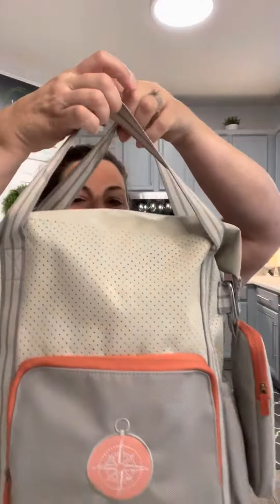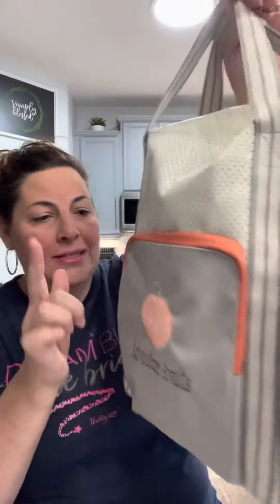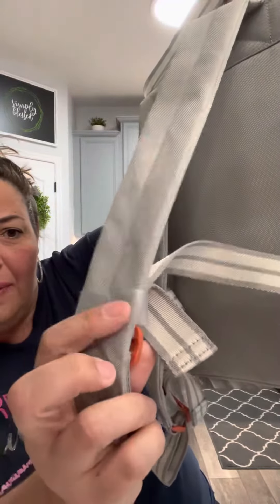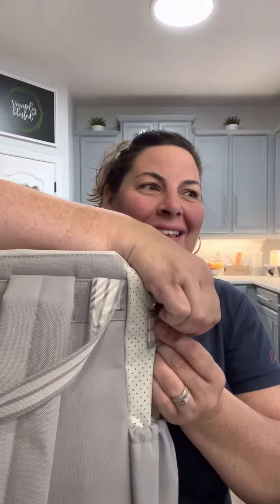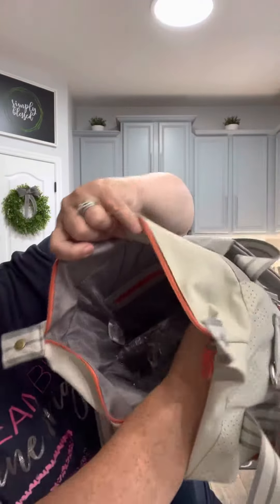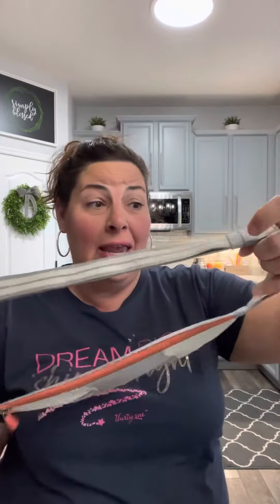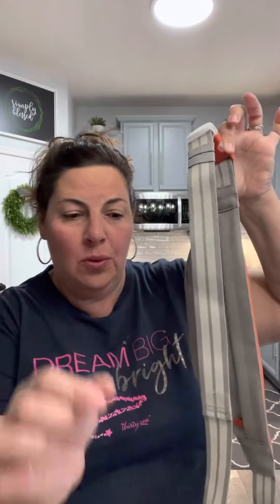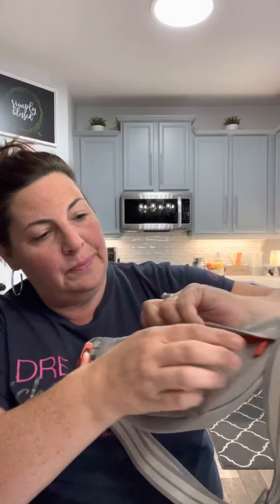Thirty-One Day Away Backpack, Clip-On Tech Pouch and Slim Convertible Hip Pouch